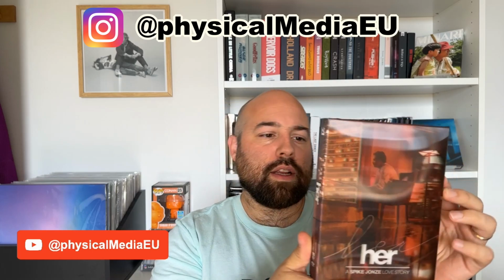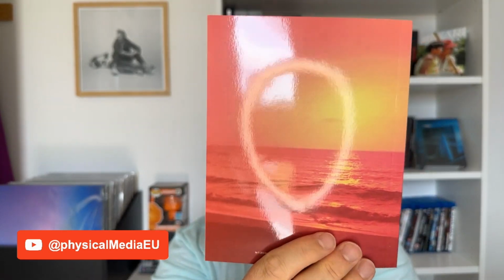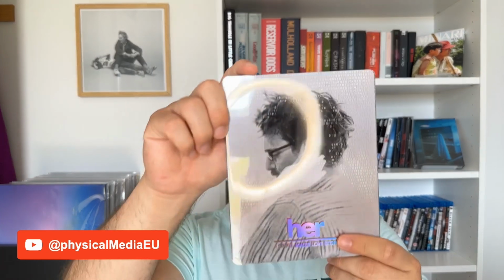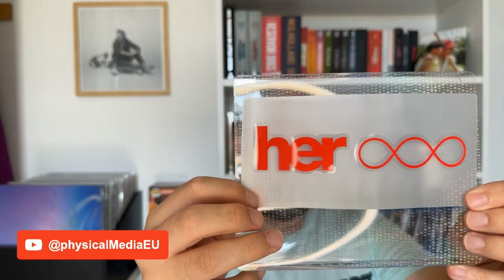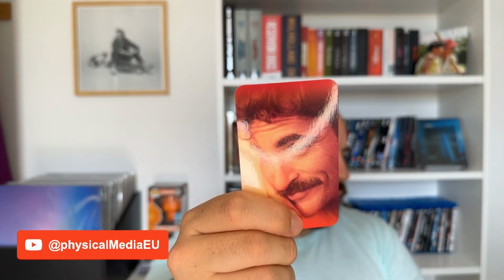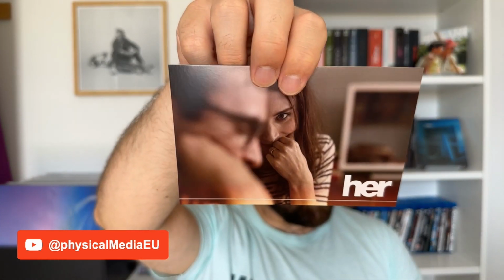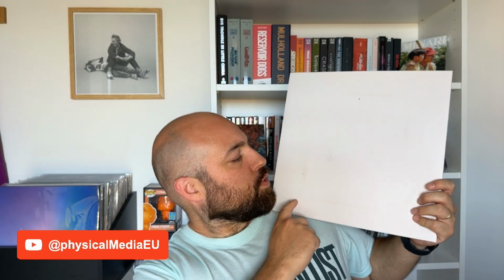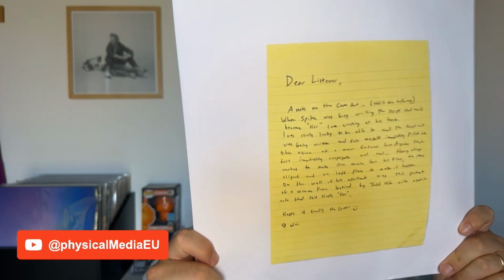Her - Blu-ray review | Manta Lab steelbook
Her  - Blu-ray review | Manta Lab

▬ Video contents ▬▬▬▬▬▬▬▬▬▬

00:00 - Start
00:32 - Release presentation
05:38 - Disc region and subtitles
06:18 - Picture quality
06:42 - Audio track & soundtrack
08:05 - Bonus features
08:22 - How I got it
08:39 - Outro